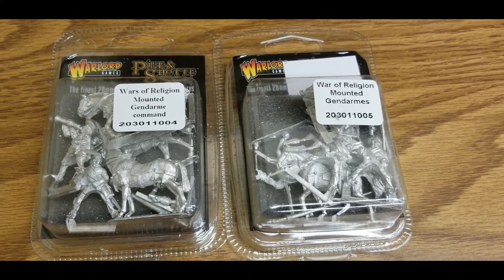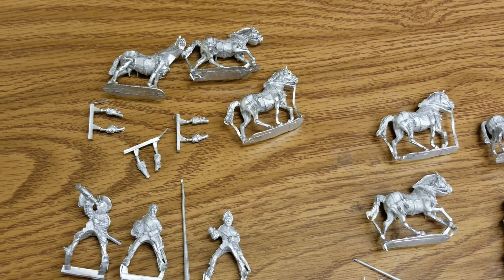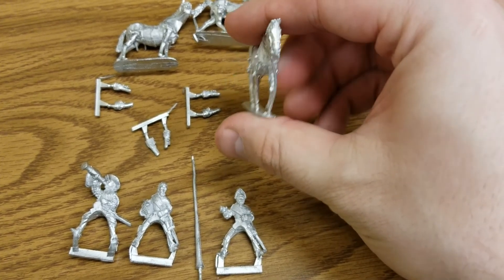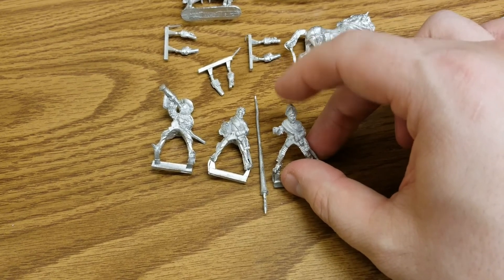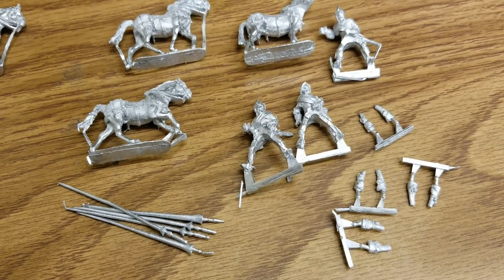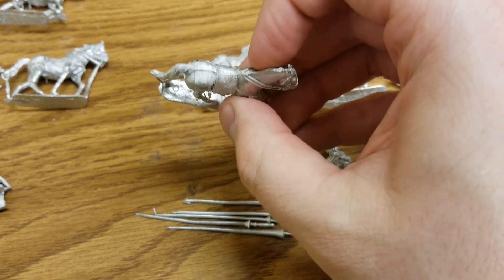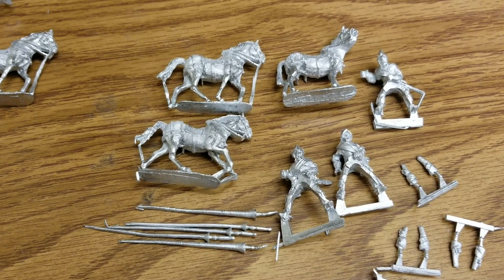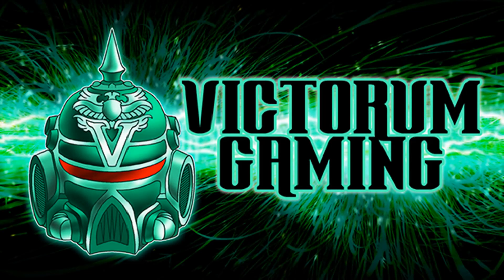Unboxing: Mounted Gendarme (Pike and Shotte)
We take a look at the mounted Gendarmes for Pike and Shotte from Warlord Games!